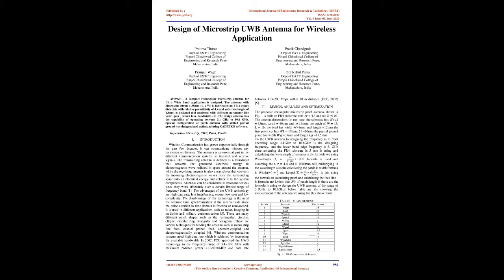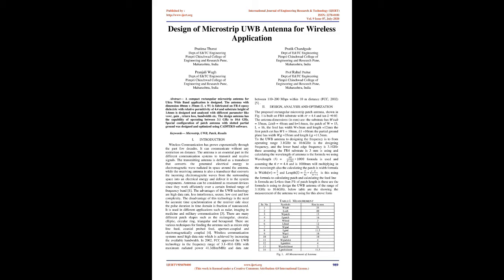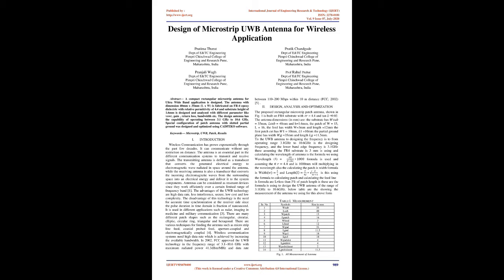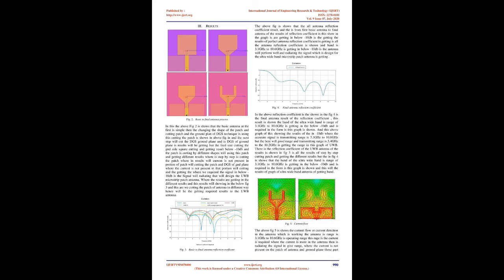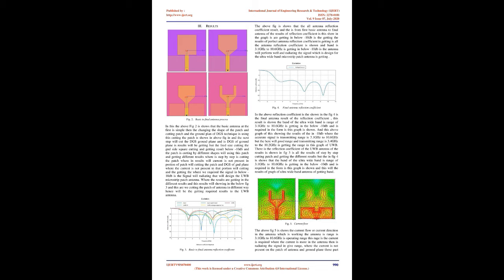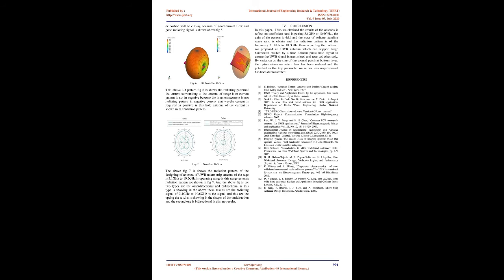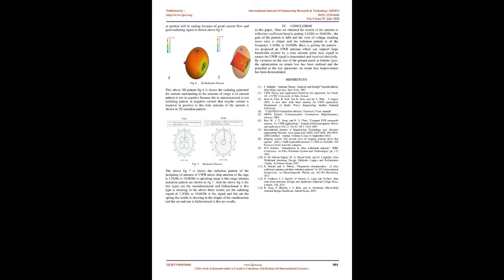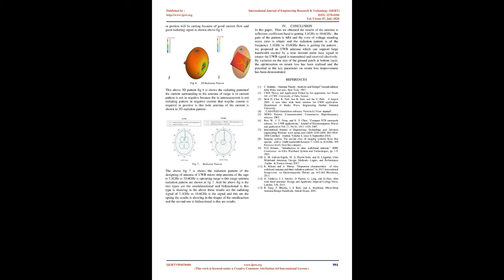Design of Microstrip UWB Antenna for Wireless Application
👇Download Article👇
IJERTV9IS070400
Pratik Chandgude , Pranjali Wagh , Pratima Thorat , Prof Rahul Prabat

A compact rectangular microstrip antenna for Ultra Wide Band application is designed. The antenna with dimension 40mm x 35mm (L x W) is fabricated on FR-4 epoxy dielectric with relative permittivity of 4.4 and substrate height of 1.6mm is designed and analyzed with different parameter like vswr, gain , return loss, bandwidth etc. The design antenna has the capability of operating between 3.1 GHz to 10.6 GHz. Special configuration of patch antenna with slotted partial ground was designed and optimized using CADFEKO software.